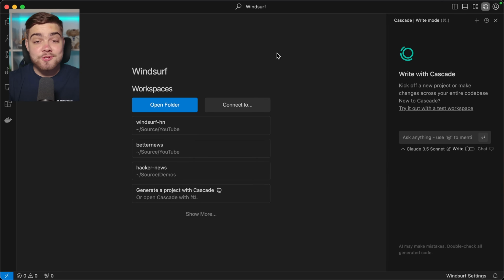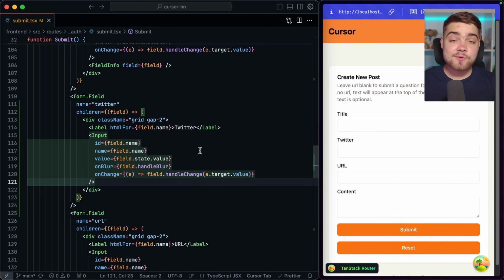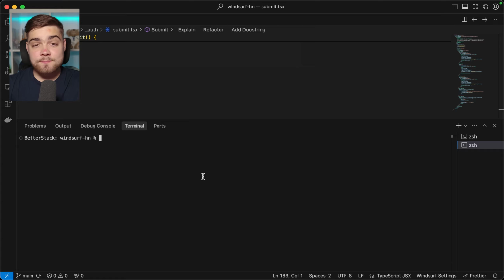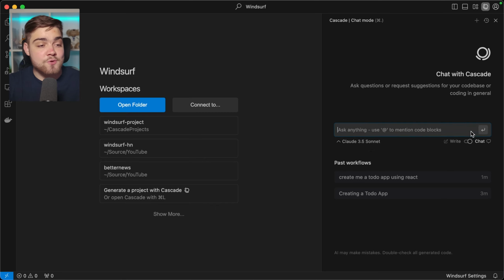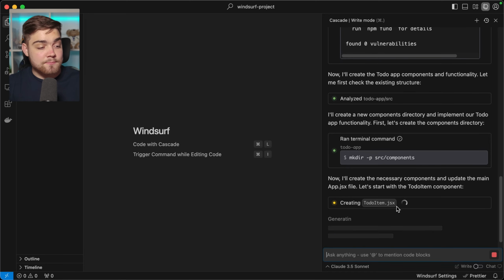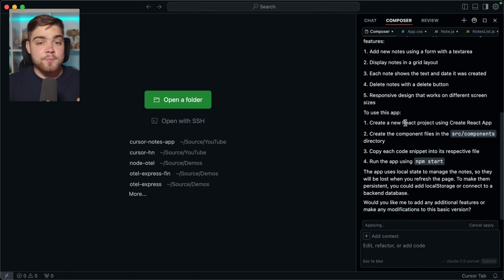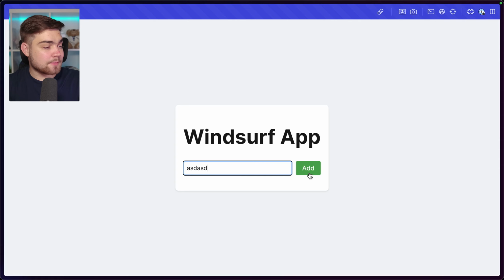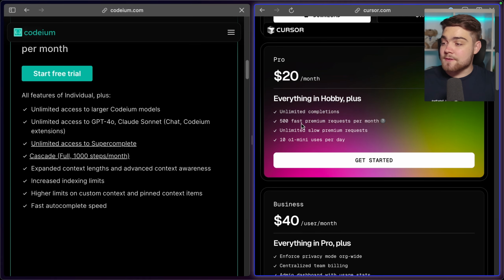Windsurf vs Cursor: The AI IDE Battle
A detailed comparison of Windsurf and Cursor, two leading AI coding assistants. We'll explore their shared features like code completion and inline chat, then dive deep into what makes Windsurf unique - its Cascade feature. Watch as we build a complete React todo app using both tools and compare pricing plans. Whether you're a Cursor user considering switching or just exploring AI coding tools, this comparison will help you make an informed decision.